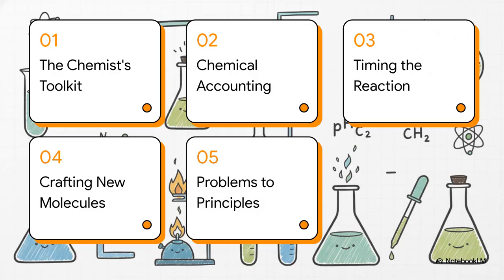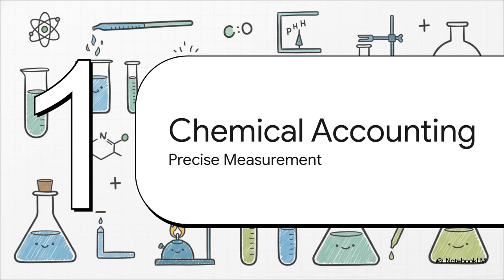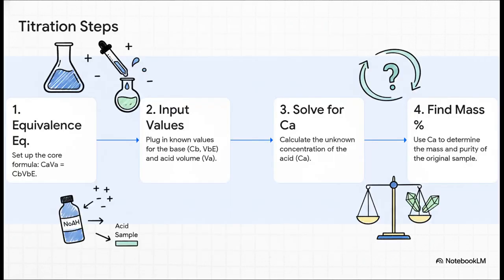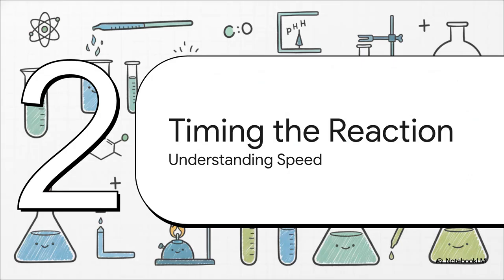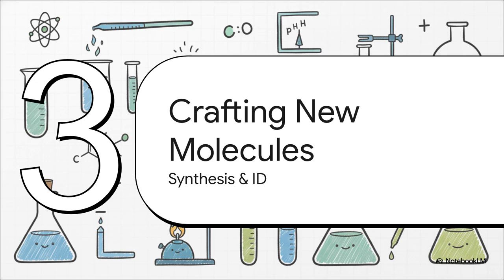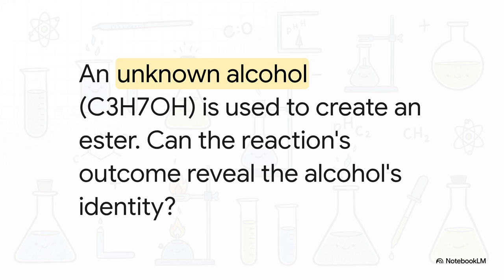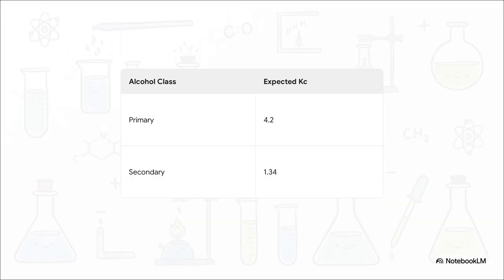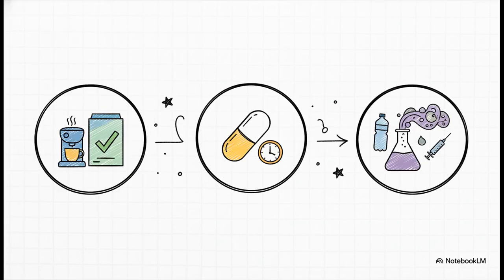chemical equilibrium titration strong acid strong base alcohol esterification ester Kc LS GS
This video is an explanation of the revision worksheet before the mock 1 exam (december 2025).